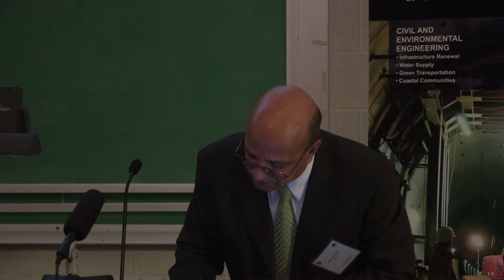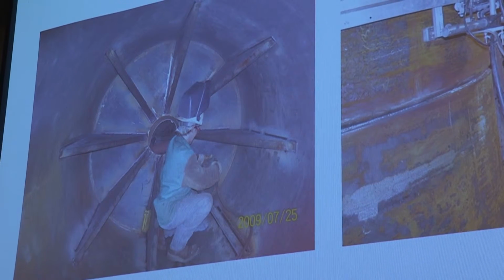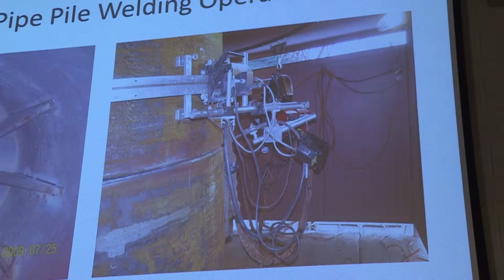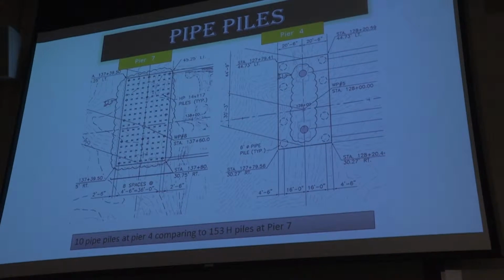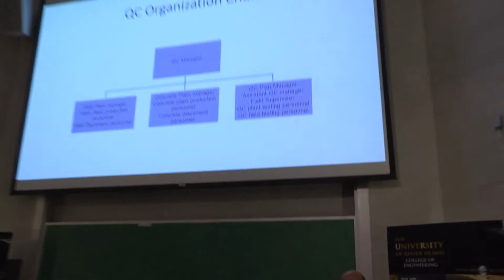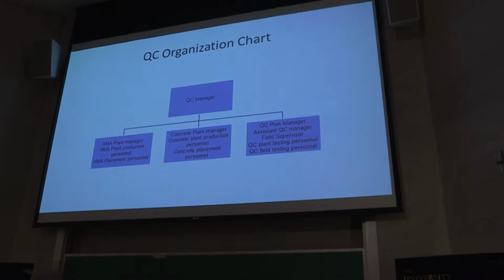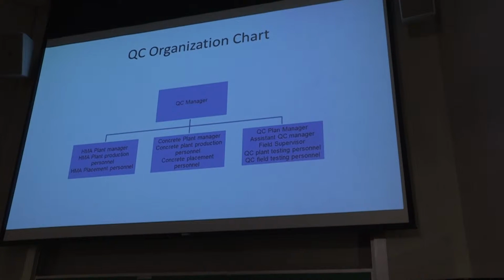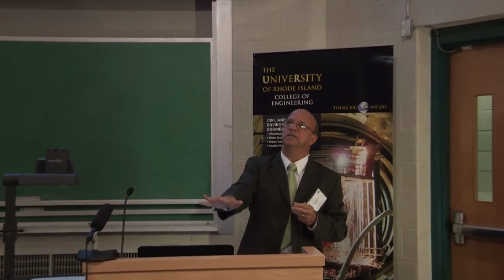URI Transportation Forum - Mr. Wilfred Hernandez